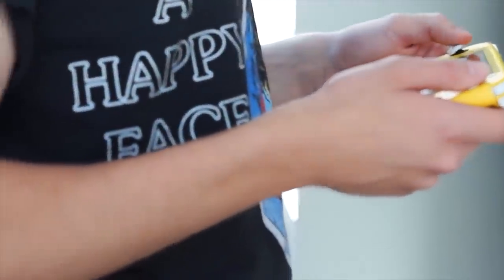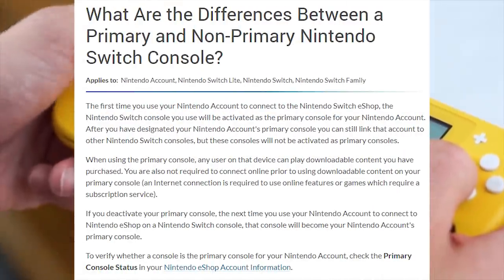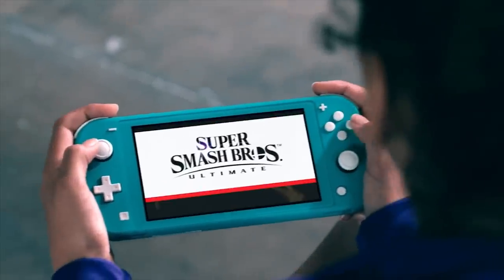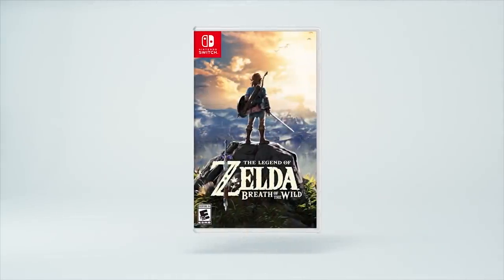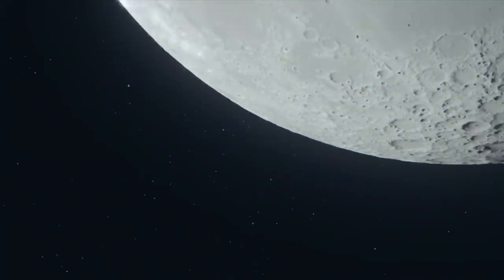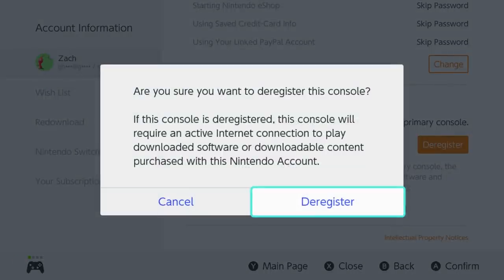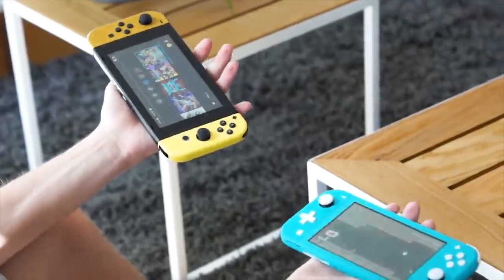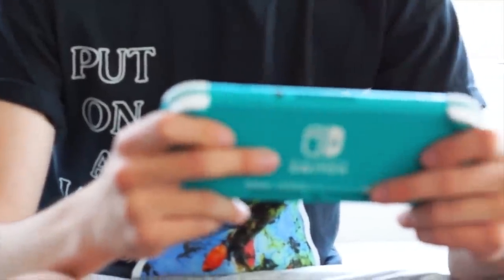Two Switch, One Account Workaround! A Solution for Switch Lite + Switch Gaming!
Two Switches One Account Workaround! Nintendo Switch Lite has arrived...and with it, a conundrum for some Switch gamers: Which Switch is the primary console? It's annoying to need a constant online connection to play downloadable Switch games, so we've found an obvious, but helpful workaround! It involves Deregistering your Switch as soon as you're done playing. Let us know if YOU will use this little trick in the comments down below!